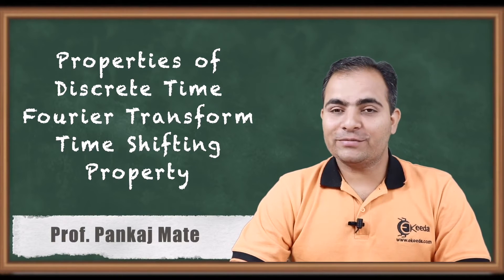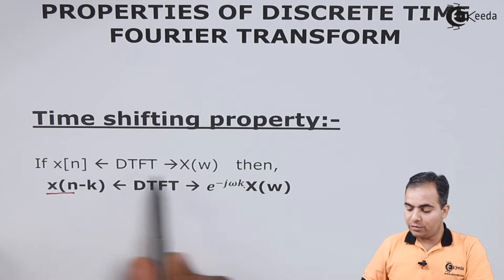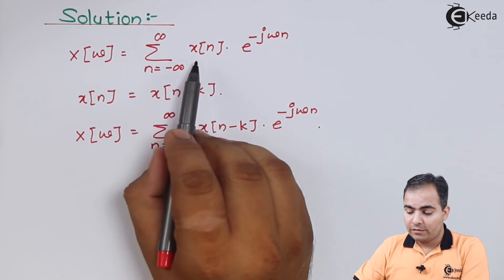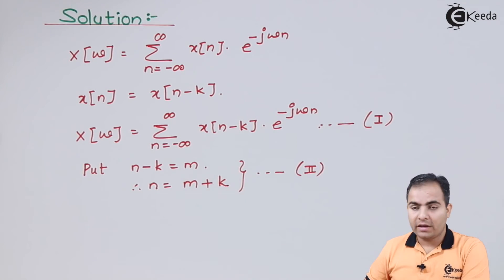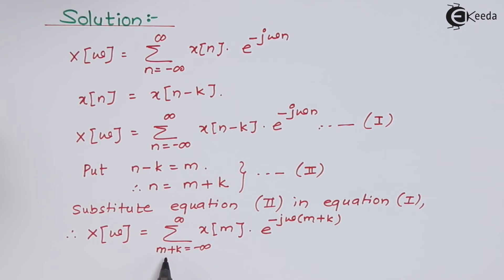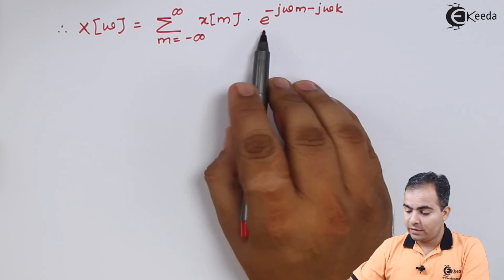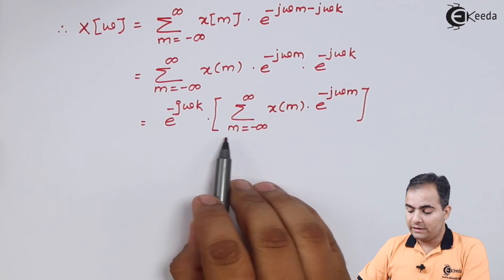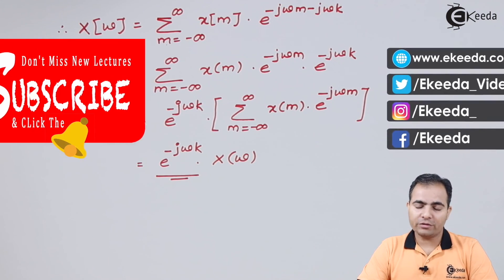Properties of Discrete Time Fourier Transform | Time Shifting Property | Signals and Systems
Explore the fascinating world of Signals and Systems with this comprehensive tutorial on the 'Properties of Discrete Time Fourier Transform.' Delve into the Time Shifting Property, unraveling its significance in understanding signal transformations. This insightful video elucidates the core concepts, providing a clear grasp of how signals behave in the frequency domain. Ideal for students, engineers, and enthusiasts seeking a deeper comprehension of signal processing.

Happy Learning.